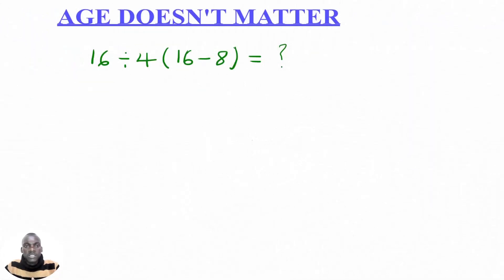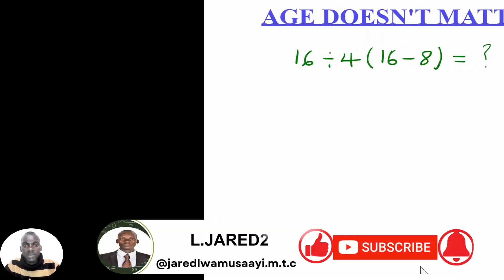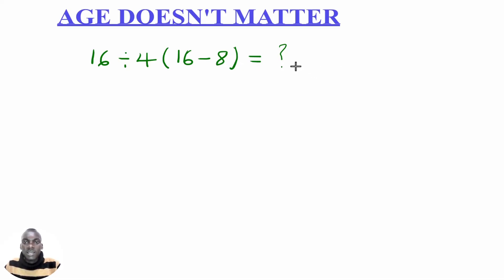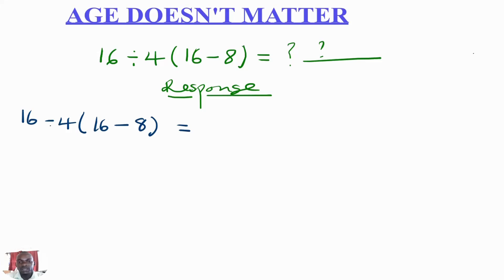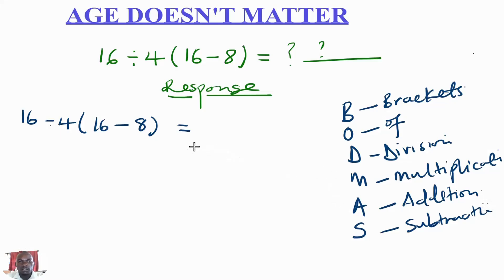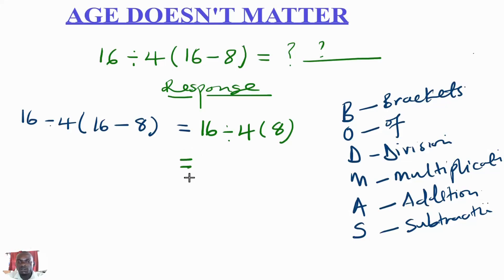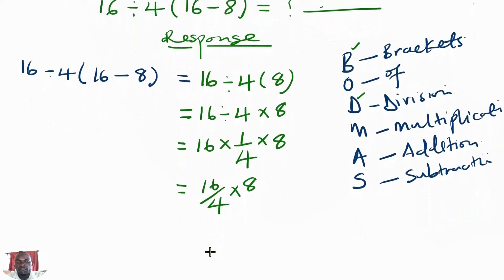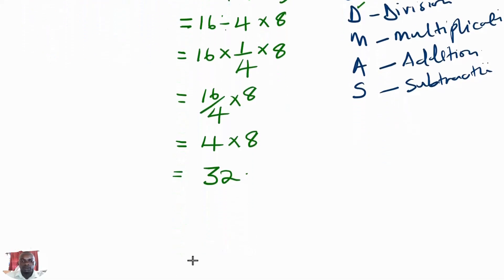Looks Easy—But 99% FAIL This Viral Math Trick!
Looks Easy—But 99% FAIL This Viral Math Trick! This video explains how to solve the complex calculation 16 ÷ 4(16-8) using the PEMDAS/BODMAS order of operations. We go through it step by step, showing how to correctly perform division and multiplication to avoid common mistakes. It is important to understand algebra and basic math to get the correct answer. Think this math trick is easy? Think again! 😅 This viral problem is fooling millions because it looks simple — but once you try it, everything falls apart. In this video, we break down the viral math trick that’s trending across TikTok, YouTube, Facebook Reels, and Instagram, and show you why 99% of people fail it on the first try.

You’ll learn the hidden logic, the common mistakes everyone makes, and the real solution that only a few sharp thinkers notice. This video is perfect for students, puzzle lovers, math fans, and anyone who enjoys brain-bending challenges.

💡 Why Watch My Videos?
✅ Learn how to solve tricky math problems step by step
✅ Understand real-world examples using BODMAS / PEMDAS
✅ Build strong basic math skills for exams and daily life
✅ Enjoy short, smart, and logical math explanations

Harvard University
Oxford University
Cambridge University
math problem
algebra 2
Olympiad Algebra
olympiad preparation
international olympiad maths
olympiad mathematics
international olympiads
international maths olympiad
olympiad
mathematics
math olympiad
olympiad mathematics
maths olympiad
olympiad math
maths trick
olympiad
maths olympiad
olympiad mathematics
math olympiad